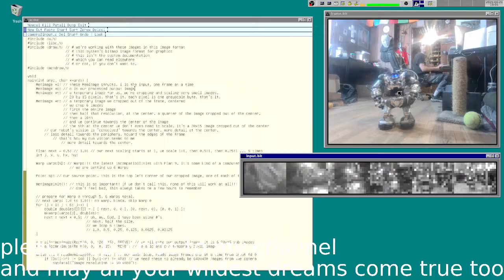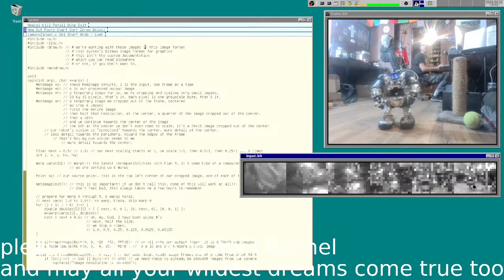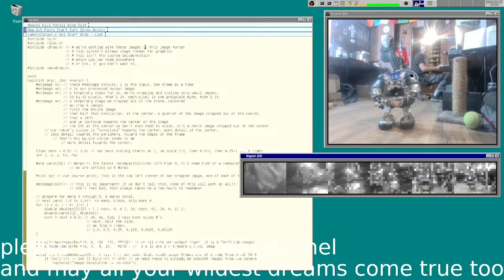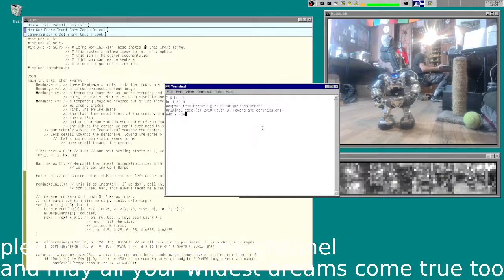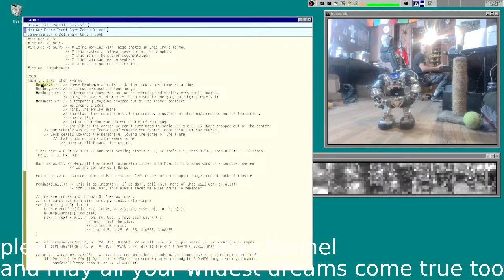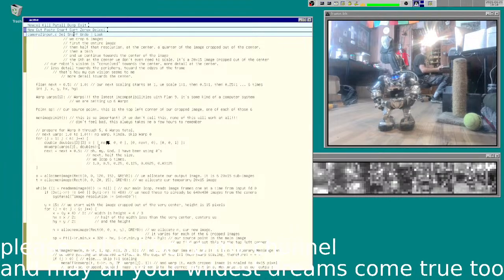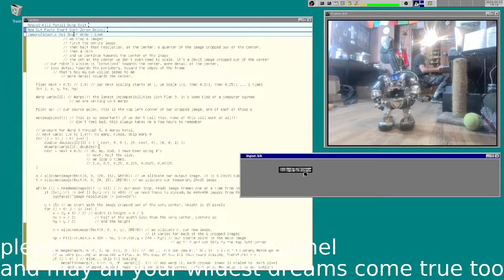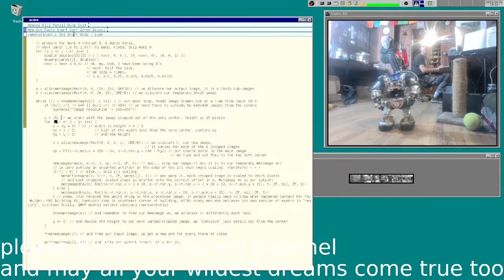Robot Live Stream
Robotics research project: Self-driving behavioral copy remote-control car